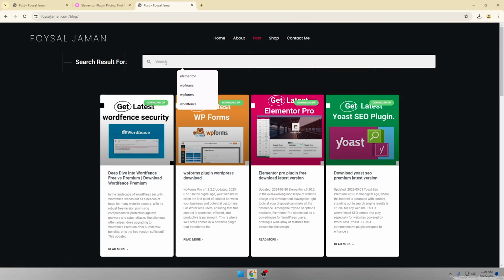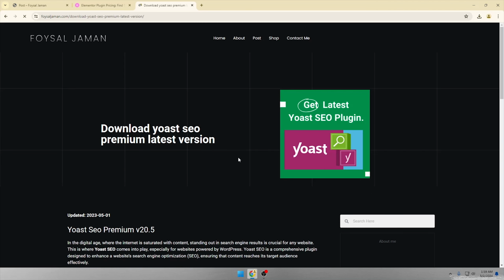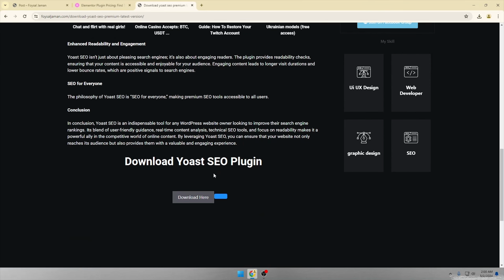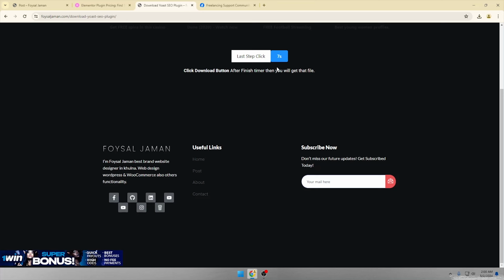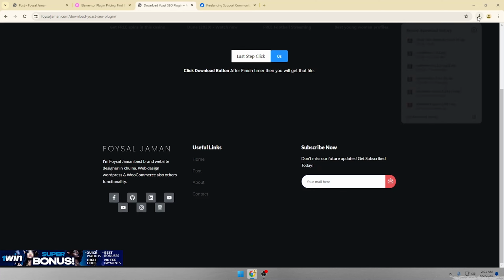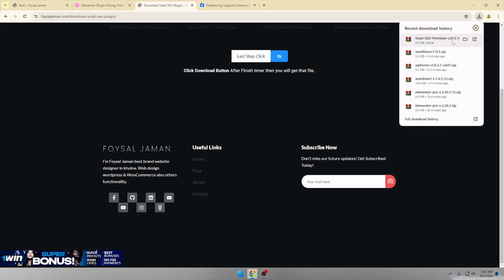Download Yoast SEO Plugin | Optimize Your WordPress Website for Search Engines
Learn how to download and install the Yoast SEO plugin to optimize your WordPress website for search engines like Google, Bing, and Yahoo. This tutorial guides you through the process step-by-step, helping you improve your site's visibility and ranking.